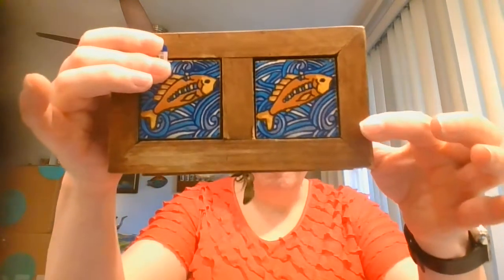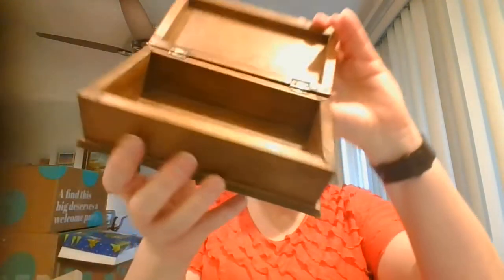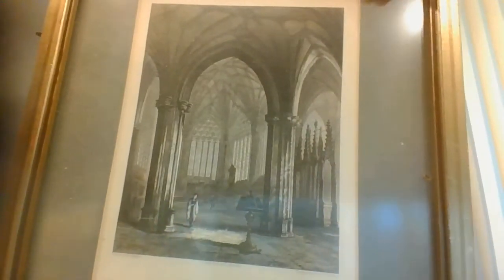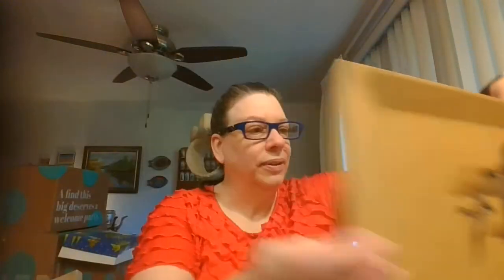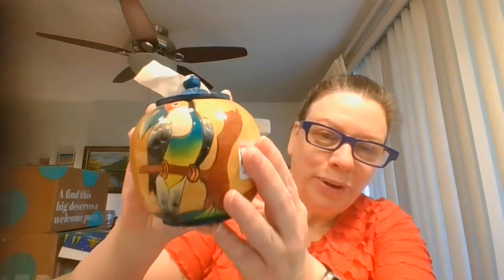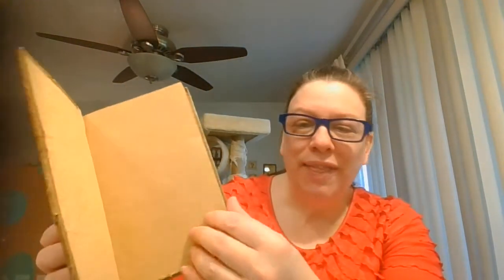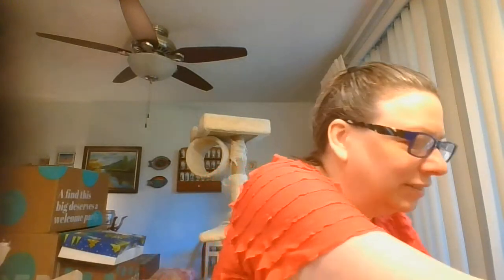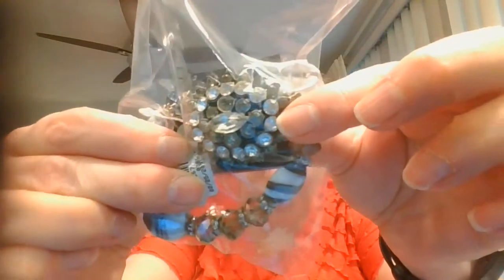Goodwill Haul | Pink Glass | Milk Glass | Turtle | Art | 4/19/21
Welcome to my haul unboxing. The items were purchased at Goodwill. They will be available during my upcoming YouTube live sales which are Wed @4pm est and Sat @10pm est.